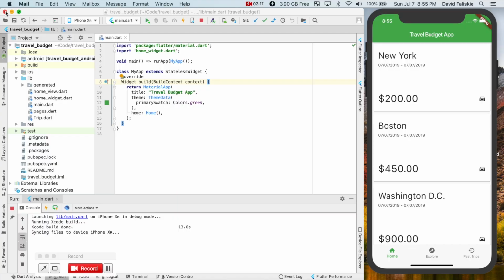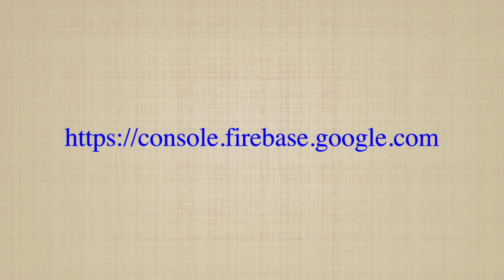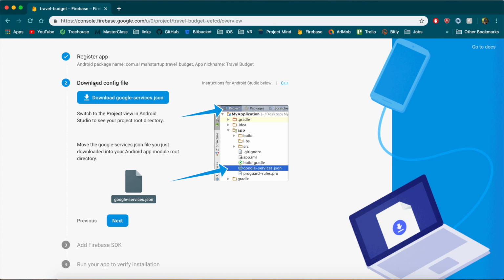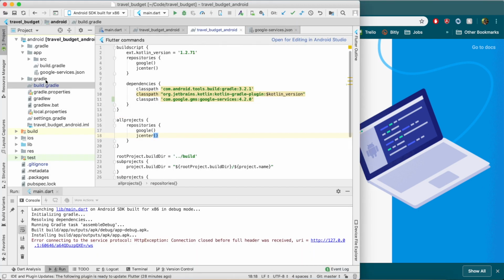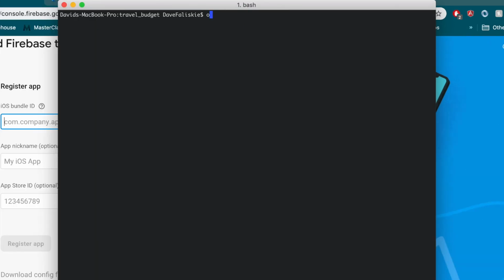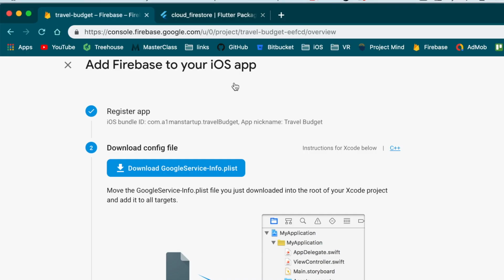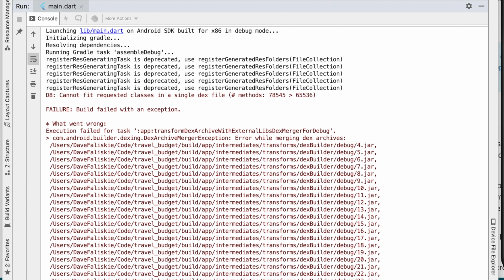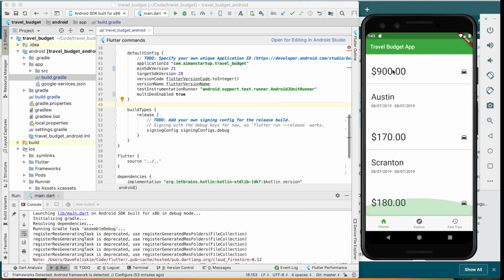(Ep 15) How to Connect a Flutter Project to Firebase for iOS and Android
In this video we are going to setup the backend of the project using Firebase. We’ll start out by getting the android emulator running and then connecting the Android version of the app to Firebase. After that, we’ll connect the iOS version to Firebase and trouble shoot the DEX reference limit bug in Android.